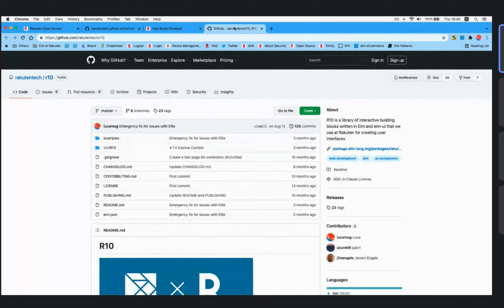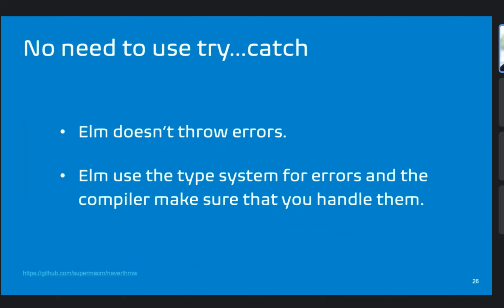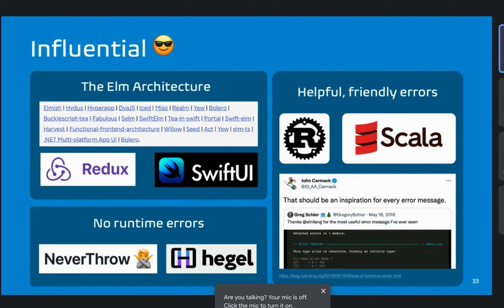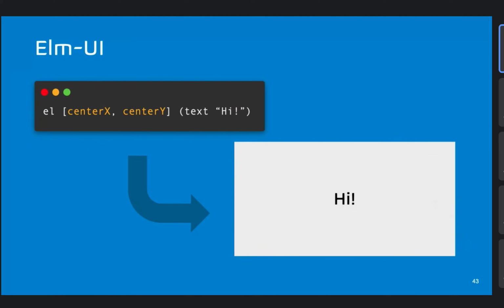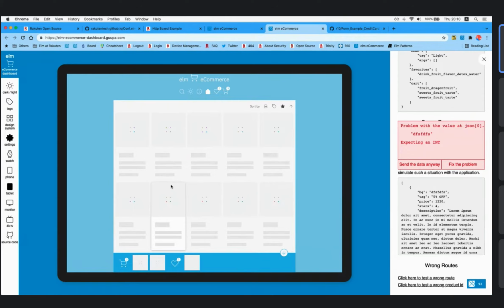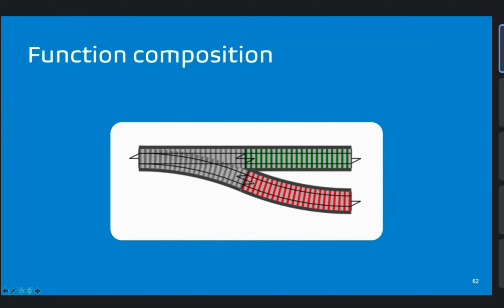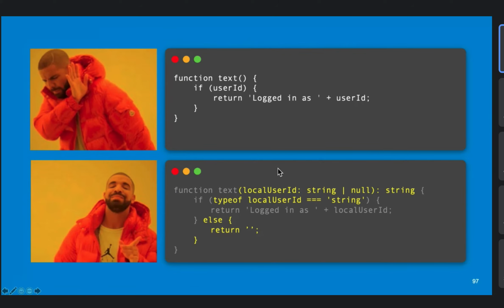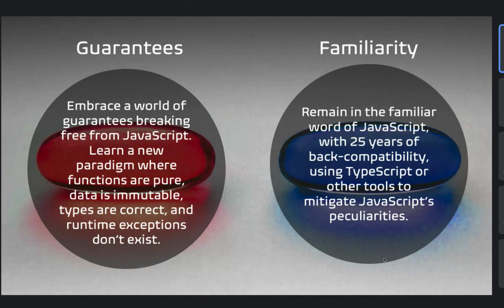WebHack#49 3 years of Elm: lessons learned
Is Elm updating too often or too seldom? Is Elm dead?

Elm is a simple language but there are always new things to learn about it. In this event, Luca will talk about some stories from his learning path.

This talk will also mention topics from the following list: Pitching fatigue. Objective guarantees, Developer experience, Code generation, Dead code elimination, Enforced discipline, Patterns, Domain-Driven Design.

* Speaker
Luca Mugnaini is an engineer at Rakuten with a recent passion for Functional Programming. Originally from Italy, now living in Tokyo for several years.